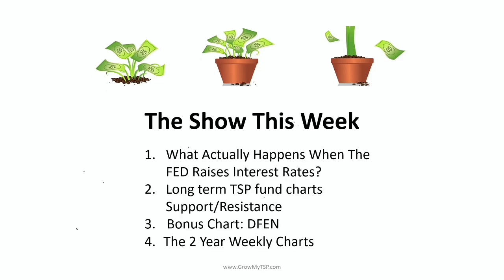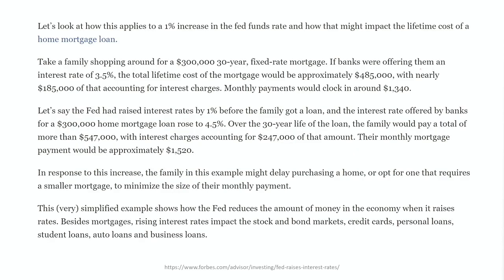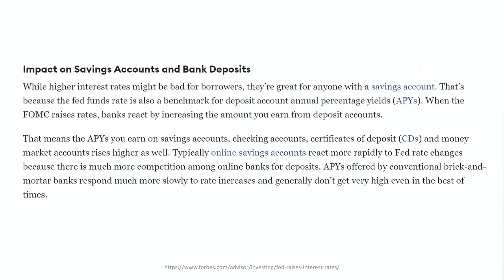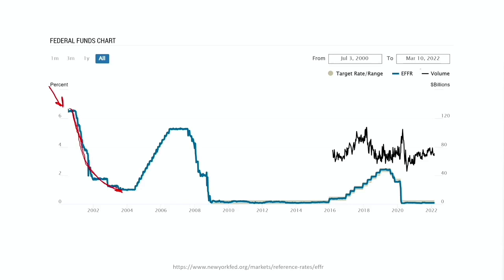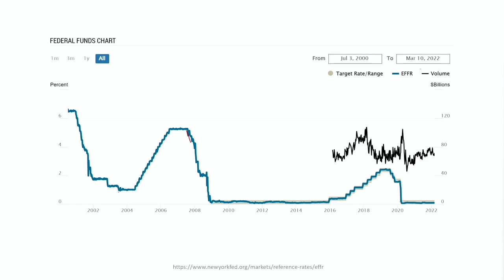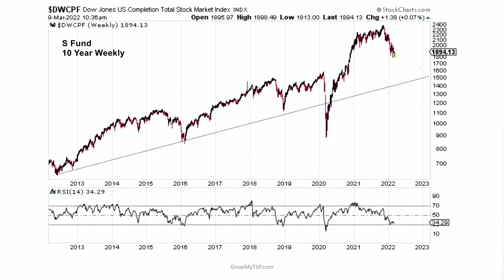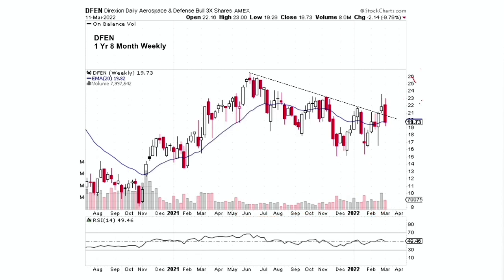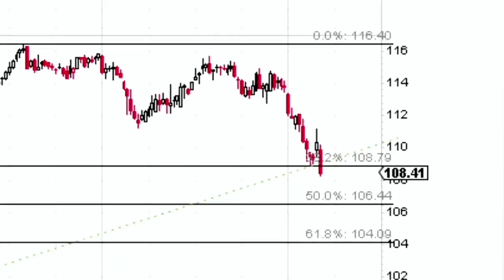03.13.2022 TSP Weekly Update Show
TSP and FED Rate Hikes...

The Federal Open Market Committee (FOMC) meets this coming week to implement the first of several interest rate increases in 2022.  What does it mean when the FED raises interest rates?  What effect will this have on credit cards, home loans, and most importantly, on our TSP?  We do a deep dive into these questions in the TSP Weekly Update Show at 6:30PM on Sunday night.  Don’t miss it!